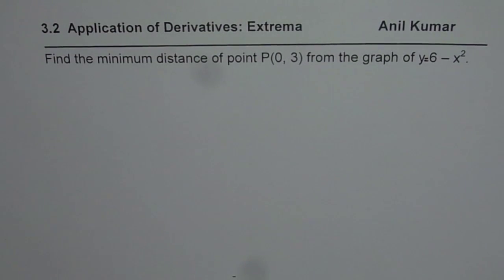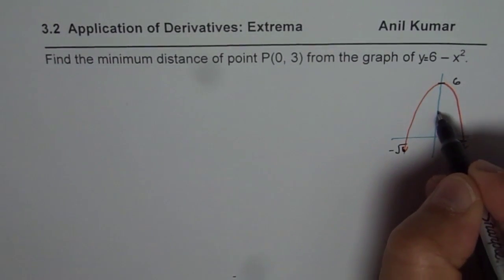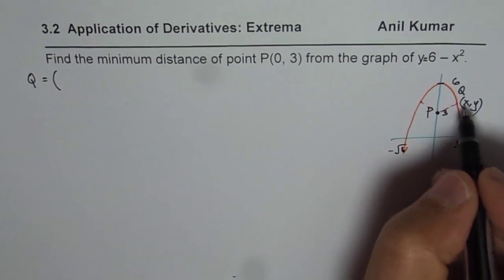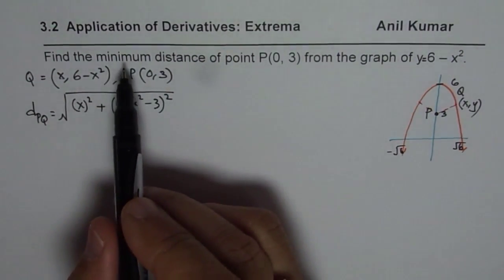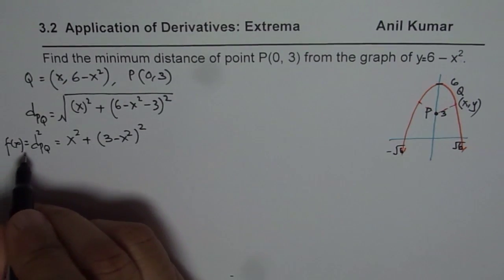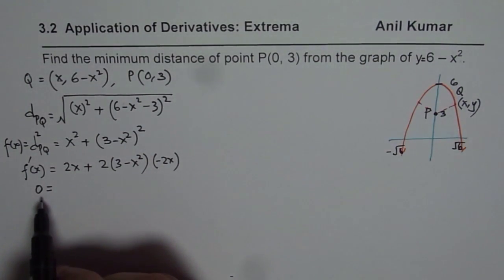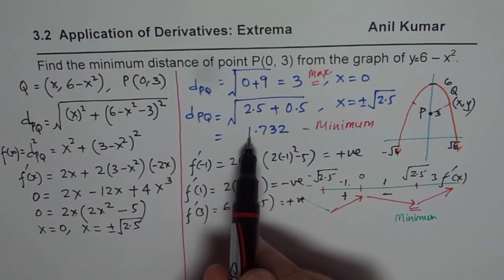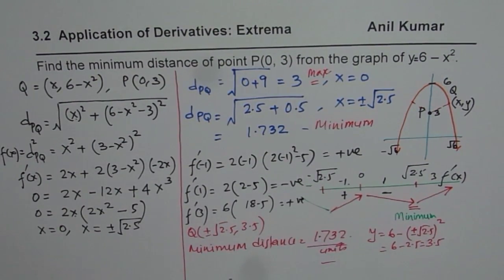How to find Minimum Distance from a point to the Curve Application Derivatives MCV Calculus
Related Example:
Calculation Correction at 7:30  Minimum distance is sq.rt (2.75) at x = sq.rt (2.5). Rest all is absolutely correct. Thanks for correction!
How to sketch Gradient Graph